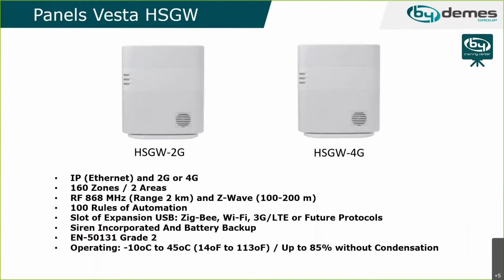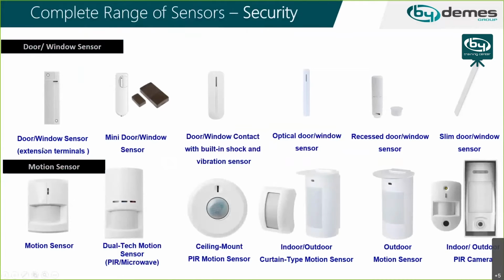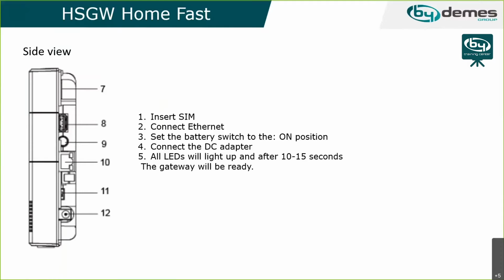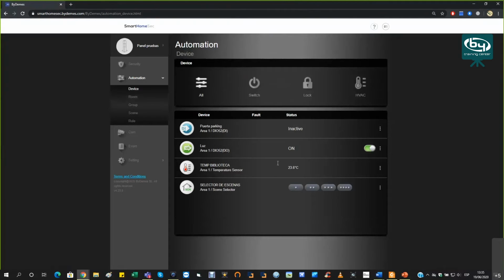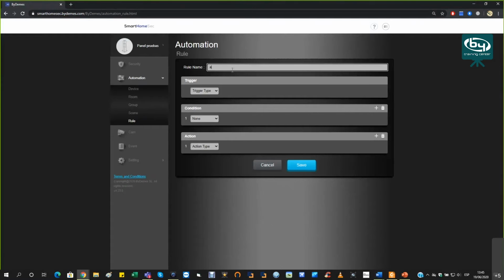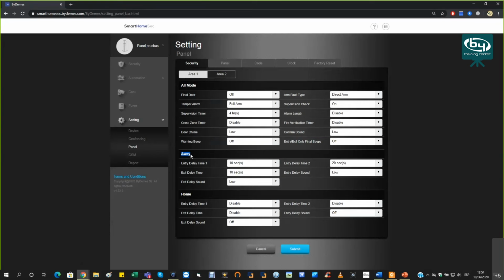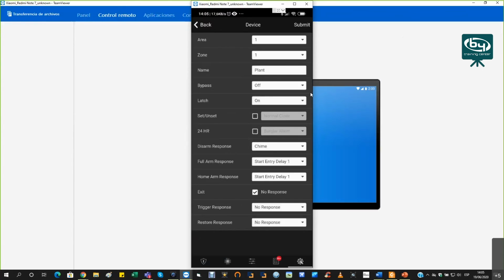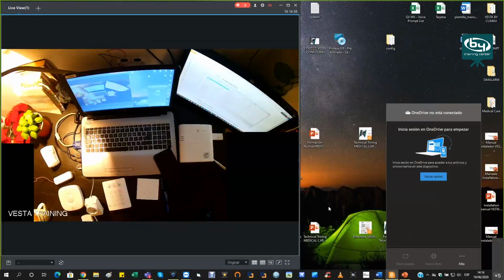VESTA by Climax Automation | By Demes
VESTA is the new innovative alarm panel, we will present the automation side of the panel, multiple automation devices and creation of scenes, rules and ability to have them all work together in order to provide more enjoyable experience at home.